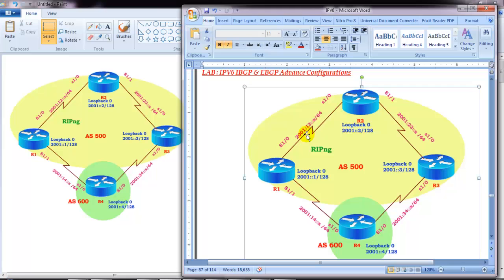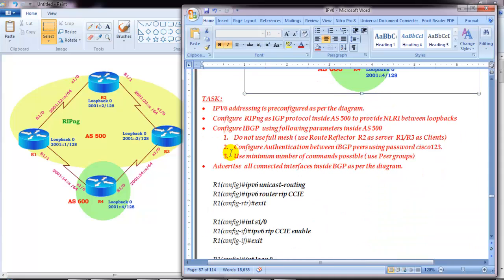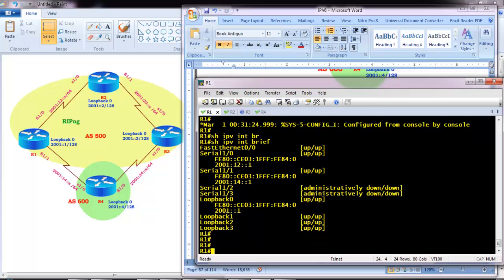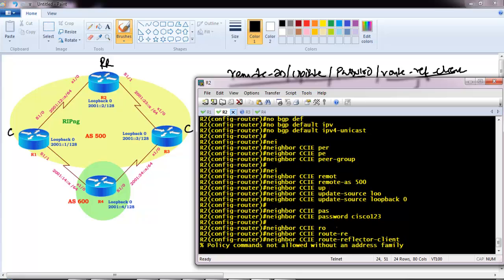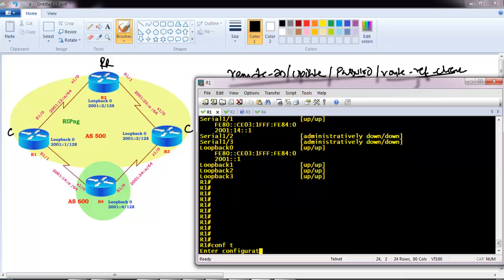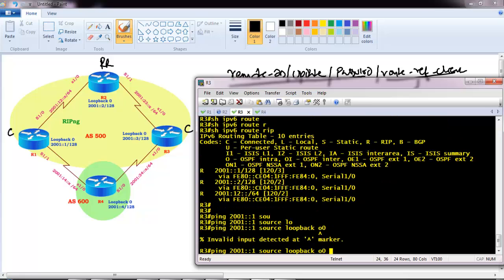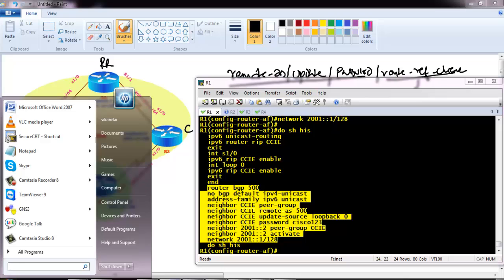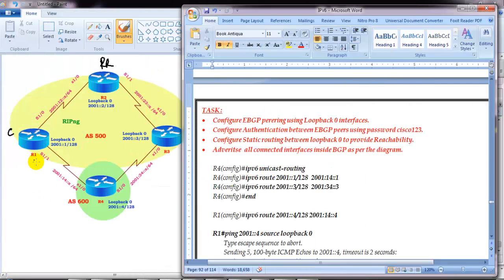1203 IPV6 PeerGroups and Route Reflectors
Welcome to another insightful networking session on "1203 IPv6 Peer Groups and Route Reflectors" by Sikandar Shaik! In this video, we explore the crucial concepts of BGP Peer Groups and Route Reflectors in an IPv6 environment, essential for optimizing BGP scalability and performance in large networks.

🔥 What You’ll Learn:
✅ Understanding BGP Peer Groups and how they simplify configuration
✅ Configuring and optimizing BGP Peer Groups in IPv6
✅ Introduction to Route Reflectors and their role in BGP Route Propagation
✅ Avoiding BGP Full Mesh with Route Reflectors
✅ Hands-on Lab Demonstration with real-world examples
✅ Best practices for efficient BGP scaling in service provider networks

This tutorial is perfect for network engineers, CCIE aspirants, and service provider professionals looking to master IPv6 BGP optimizations. Sikandar Shaik explains complex topics in a structured and easy-to-understand manner, making it easier for you to grasp, configure, and troubleshoot BGP Peer Groups and Route Reflectors.